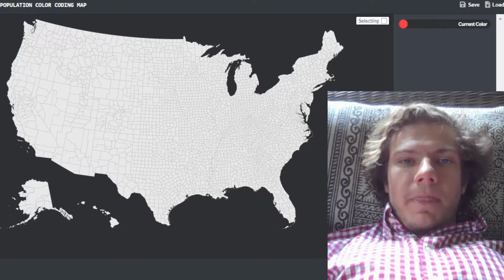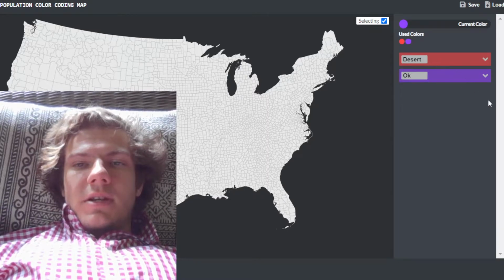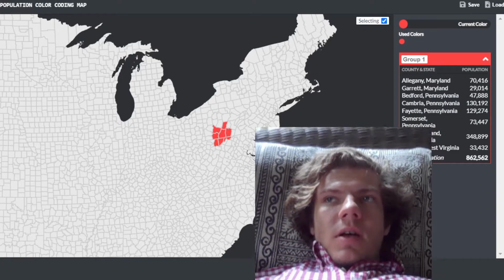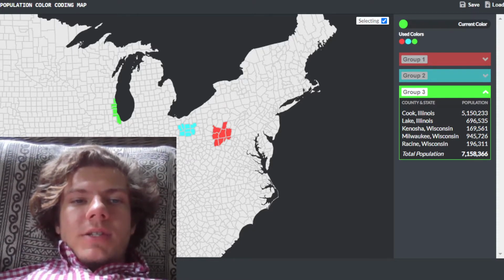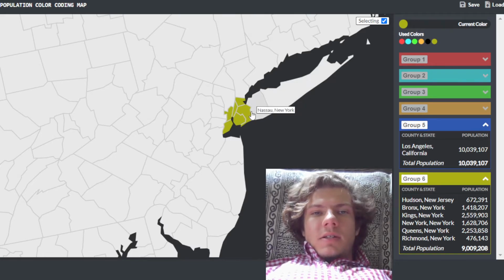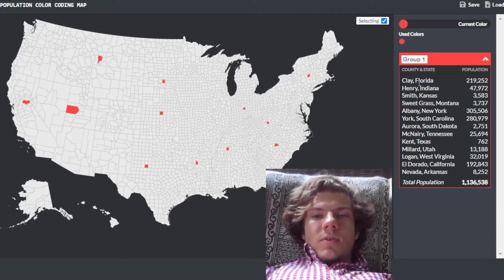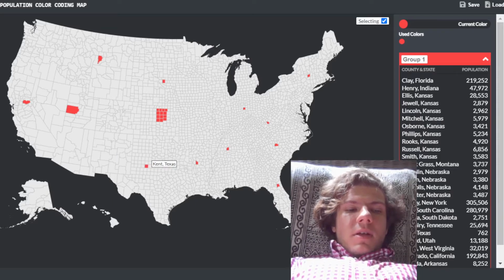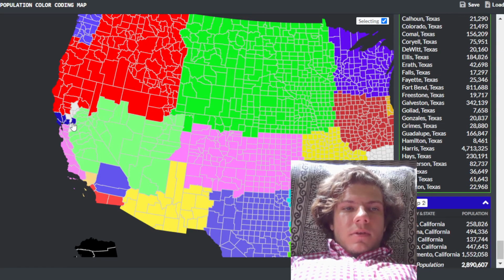Programming Project: Map Maker